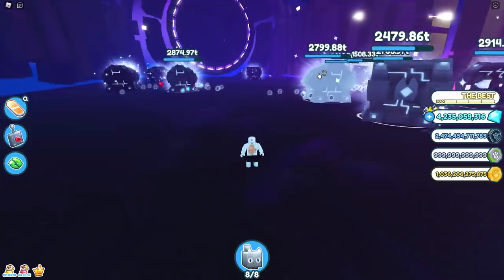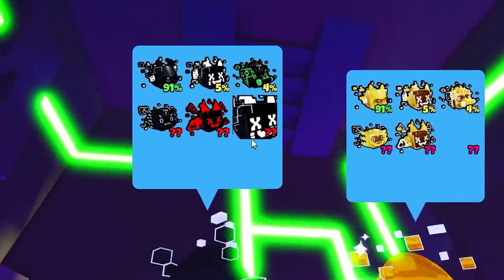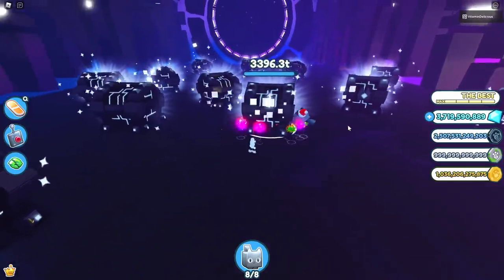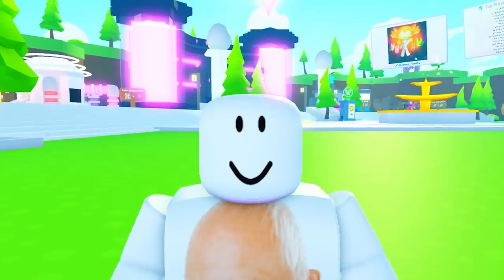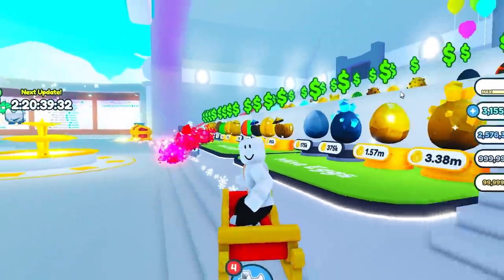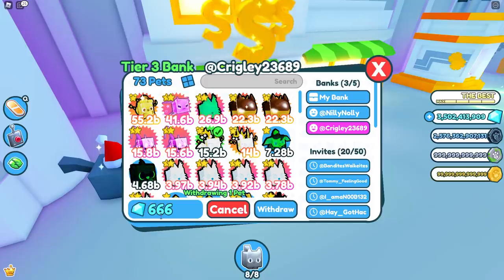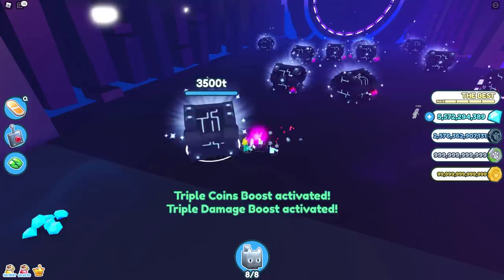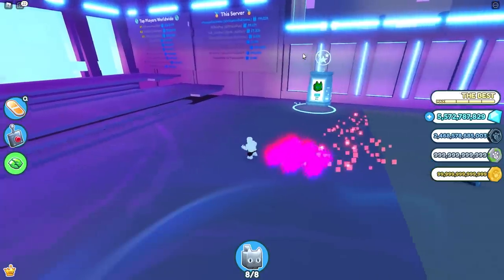I Made FULL TEAM of DARK MATTER 404 DEMONS!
It might have taken a couple of weeks, but I finally got a full team of dark matter 404 demon pets in Pet Simulator X! And by full team, I mean 8 of them. Because I can't equip more than that. I am a weak, free2play idiot that hasn't purchased any of the gamepasses that allow me to equip more pets. So in order to equip more pets, I have to open lots of eggs and discover more pets in the pokedex. But until then, I will get a full team of demon pets!